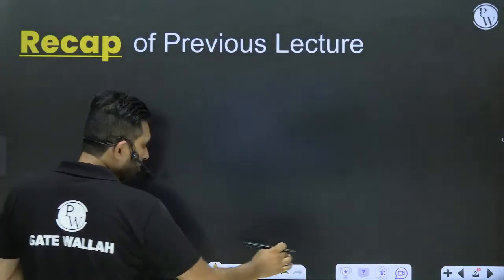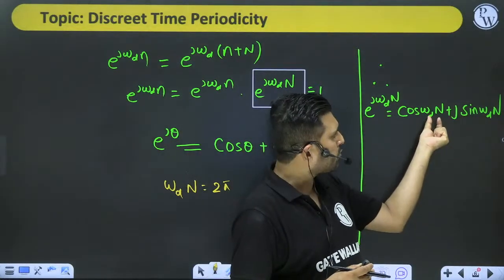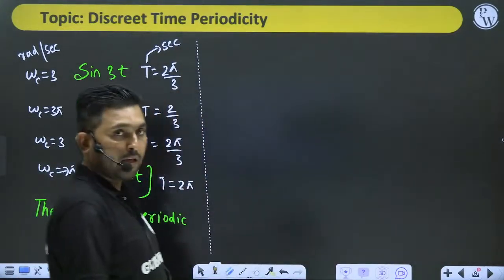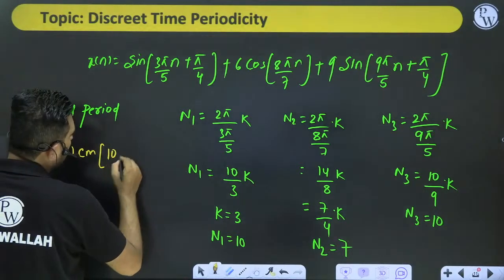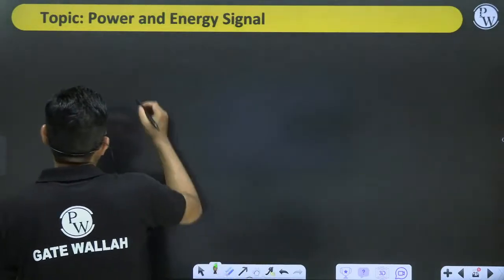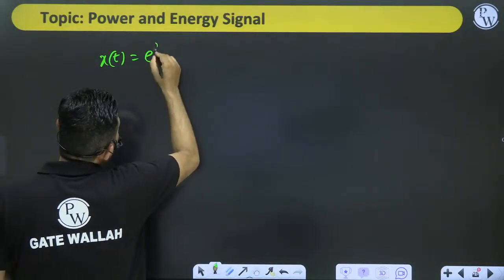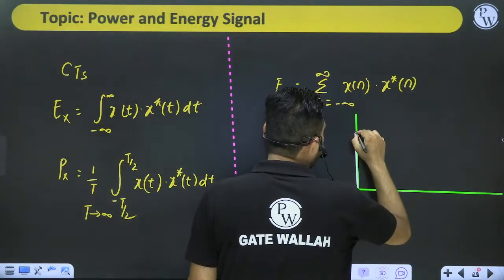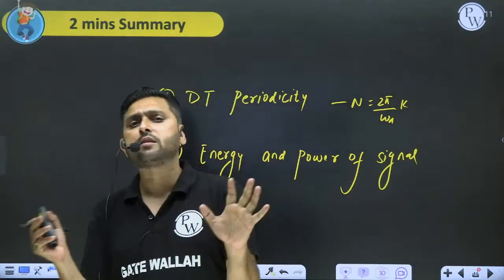Signal and system 10 | Characteristics of signal (Part 02) | ECE/EE/IN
Welcome to the fourth installment of our GATE 2025 series on Signal and System, tailored for students in ECE, EE, and IN branches. In this video, we delve into the foundational concepts of elementary signals, an essential topic for your GATE preparation.

Join us as we explore the various types of elementary signals, including unit step, unit impulse, ramp, and exponential signals. We'll explain their mathematical representations, properties, and applications in signal processing. This session is designed to build a strong conceptual understanding, helping you to solve complex problems with ease.